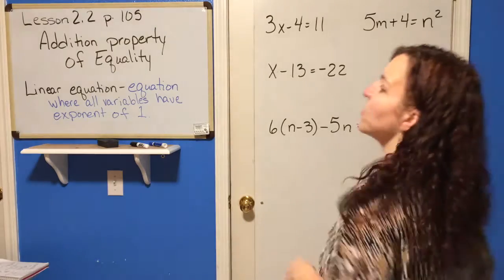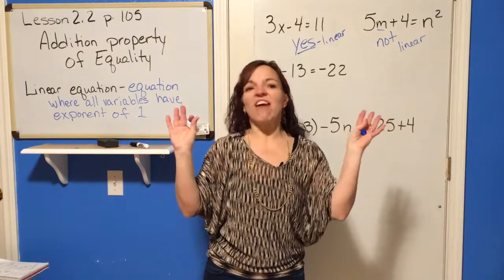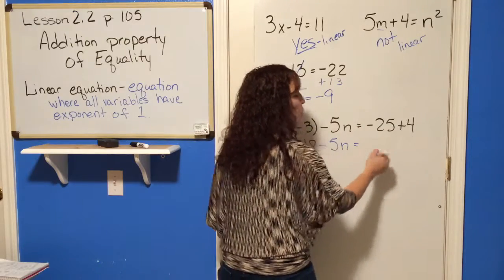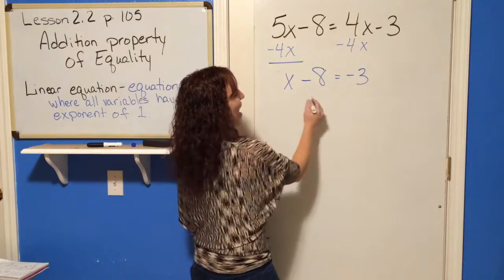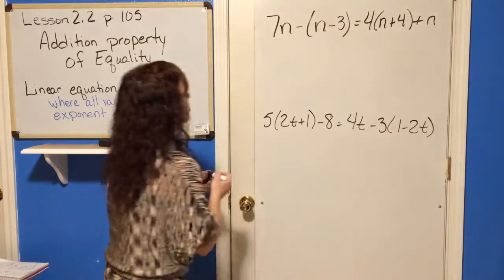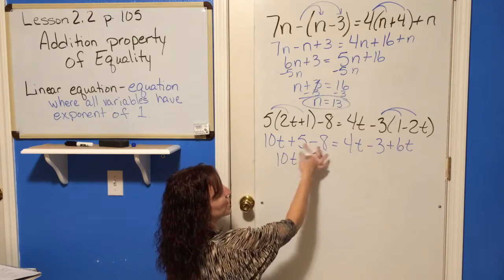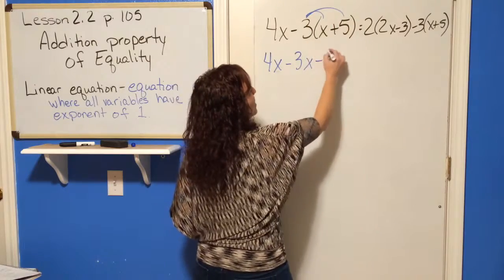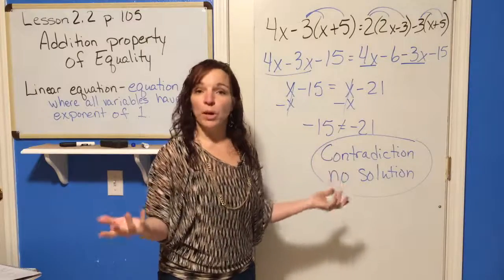IntAlg 2.2 - Addition Principle of Equality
#8-14 even, 28-34 even, 44-62 even, 68, 70